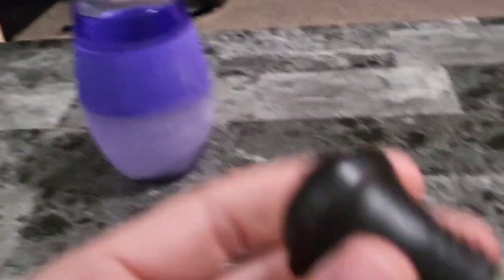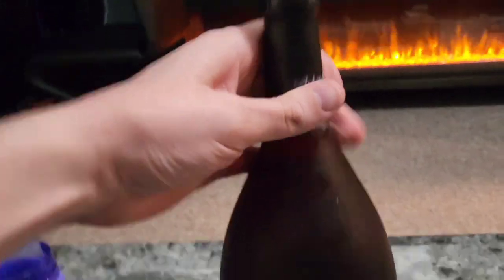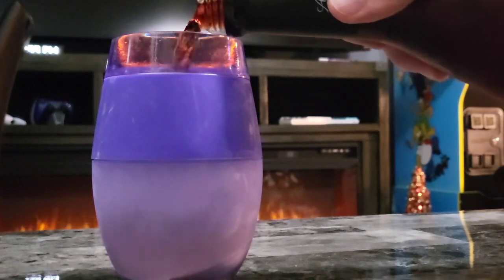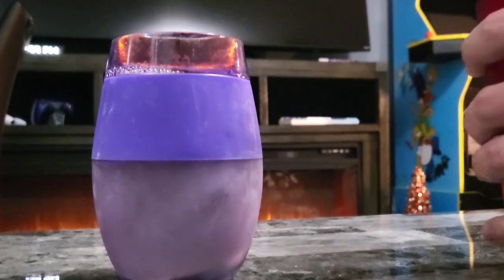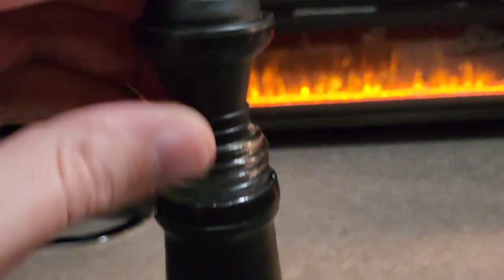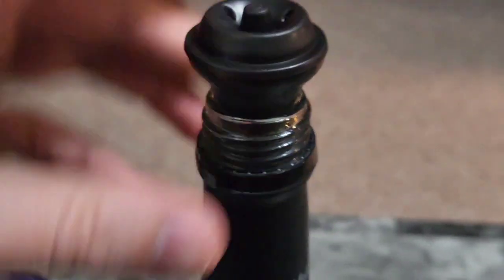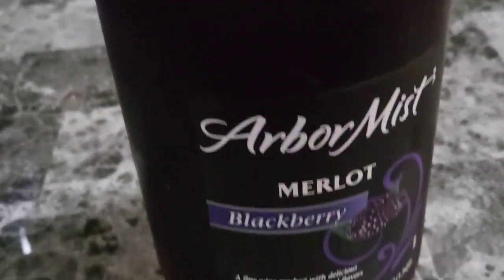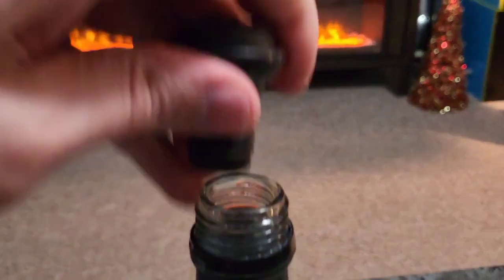Wine Stopper Resealable Wine Pump Vacuum Stoppers Vacuum Wine Stopper Silicone Wine Saver Vacuum